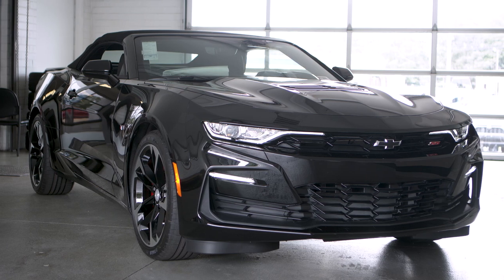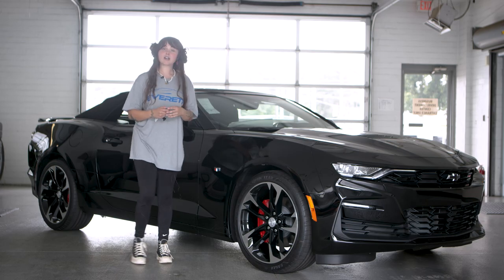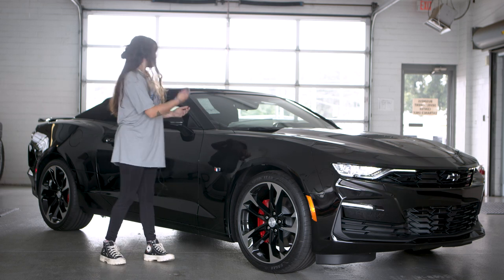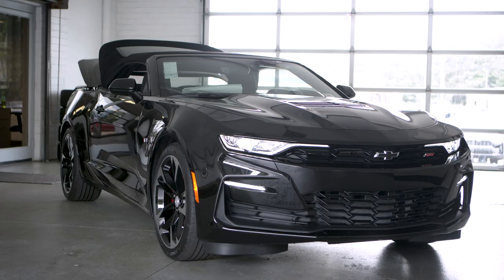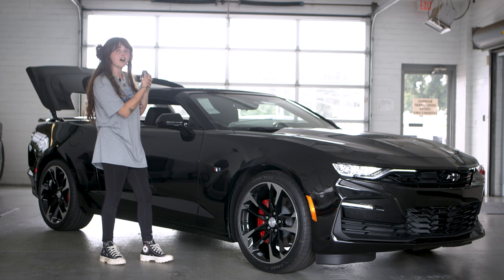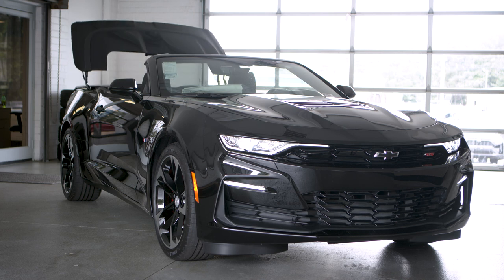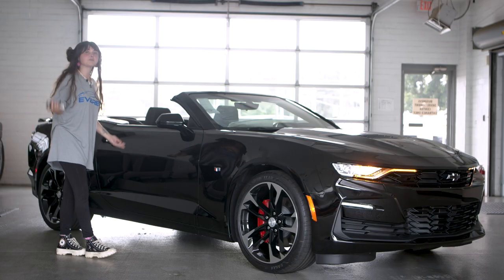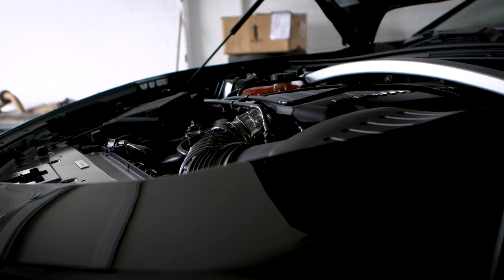The 2023 Camaro 2SS: A Must-Have for Any Muscle Car Enthusiast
Want a car that will make your heart race? Check out the 2023 Camaro 2SS.